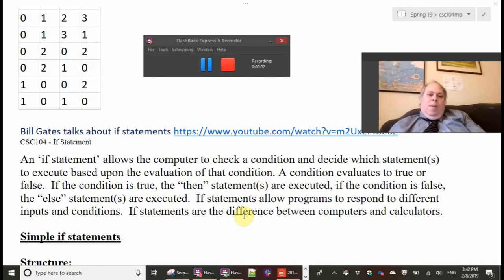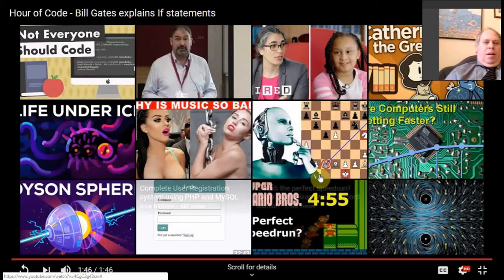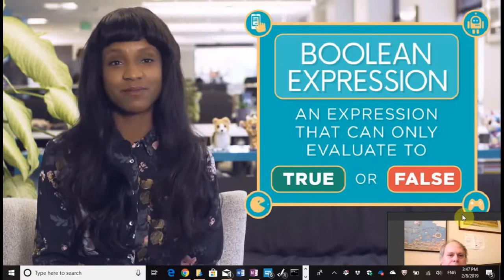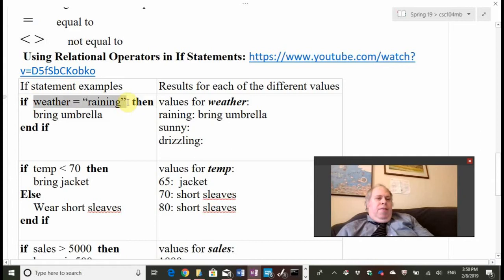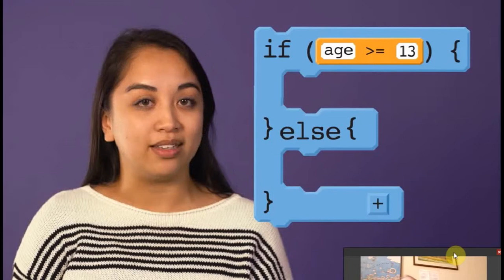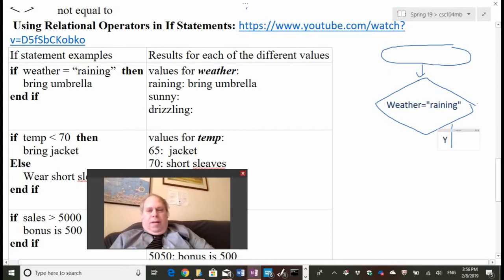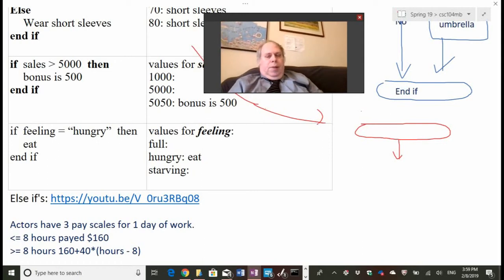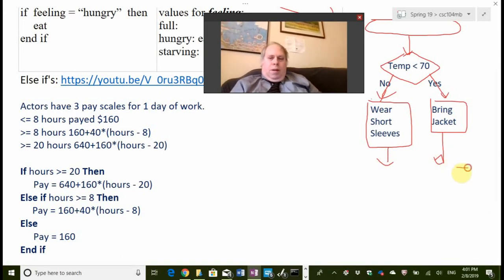If Statements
Discusses how we understand if statements using comentary and youtube videos